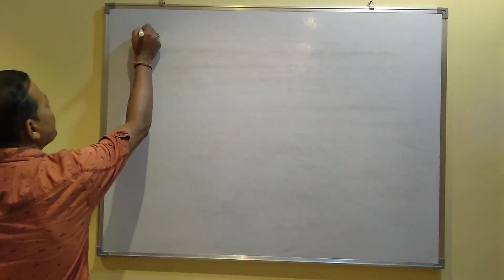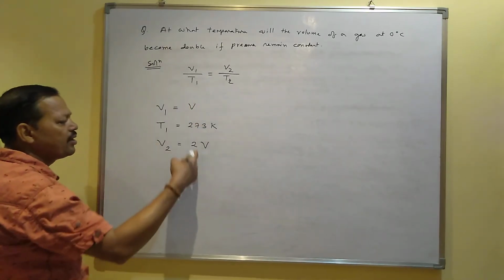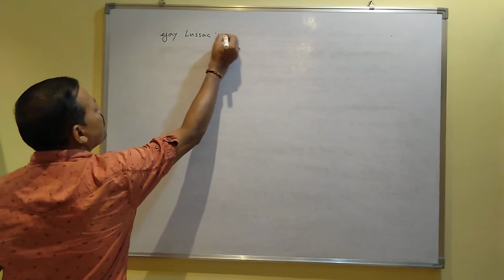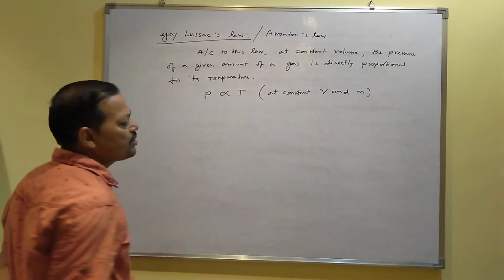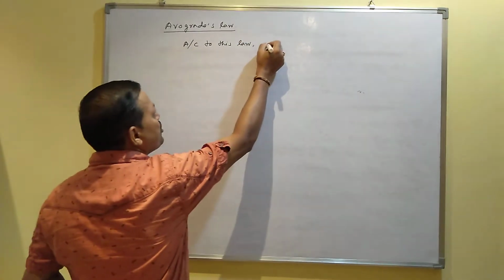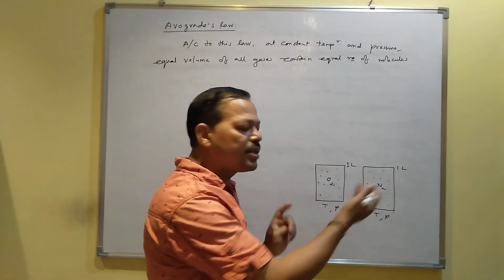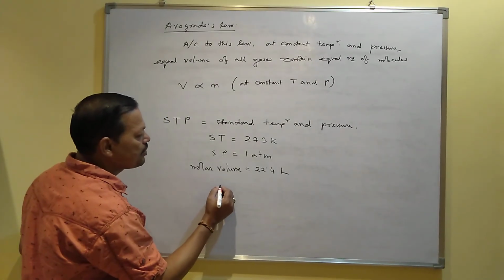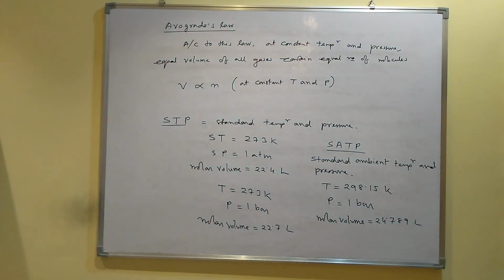States of matter 6